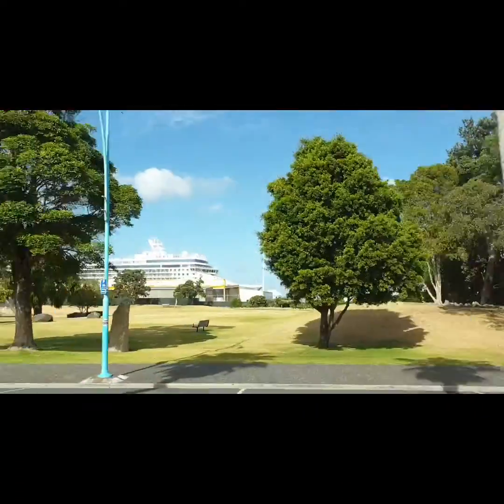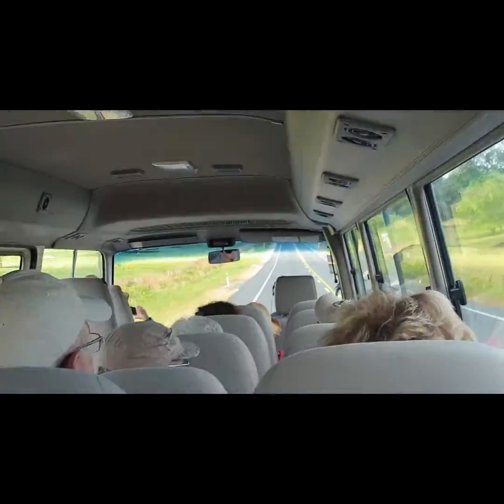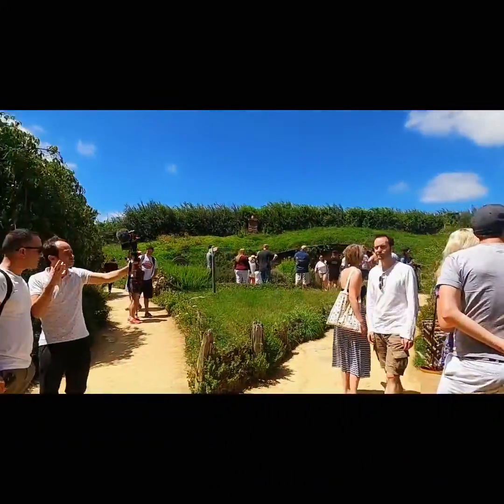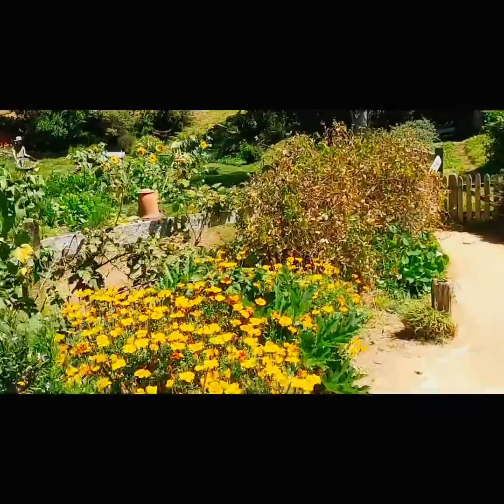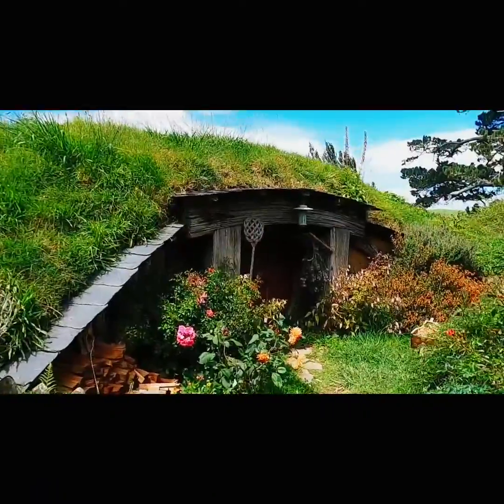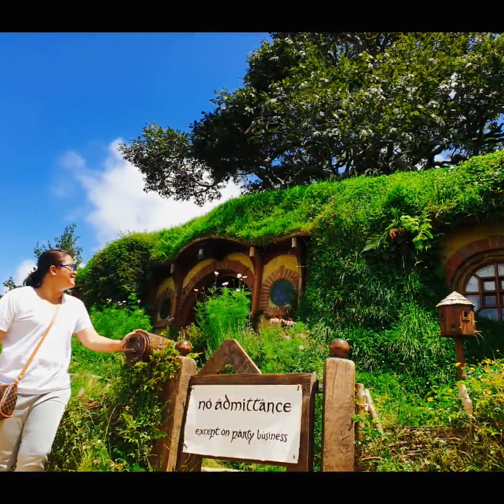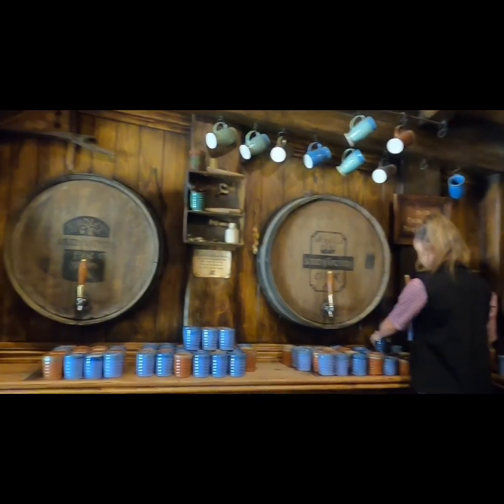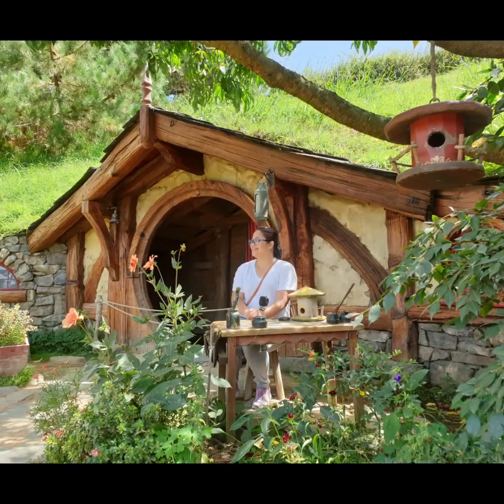Hobbiton: A tour to the Middle Earth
A Magical place on earth that exists in Matamata, New Zealand. The place where "The Lord of the Rings" and "The Hobbit" Trilogies were filmed. This place is maintained by a team of gardeners and maintenance staff. The place is pretty detailed so pay attention to small details like the signs on the notice board, colorful flowers and plants growing with butterflies flying around, the hanged clothes waiting to dry, brooms and gardening tools among one of the hobbit's house, the smoked fish hanging, the windows that are partly open, the street lamp, the sacks of flour for the hobbit baker as well as bread and rolling pin, the painting tools on top of the table with a of the "wet paint" like some hobbit just finished painting an hour ago, the hat that is hanged outside the door like a hobbit just arrived the house, the small windows peeping out of the ground, the cheese on top the table, the freshly harvested apples, and so many more. The place is truly alive! So get your cam with full and extra battery ready. The tour in the shire takes 2 hours with a free  refreshing hobbit drink at The Dragon Inn. 500k tourists came to visit annually. A must visit place! The film set is maintained for the public to visit, enjoy and experience as it is seen in the movie.

Saving the world
Side Path
Secret Conversation

Filmed with :
Samsung Galaxy S9
GoPro8